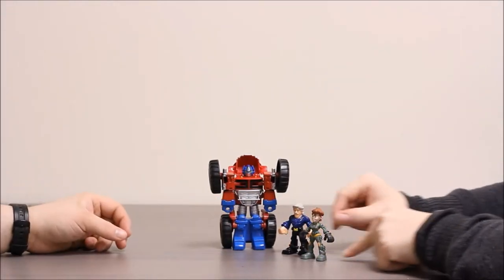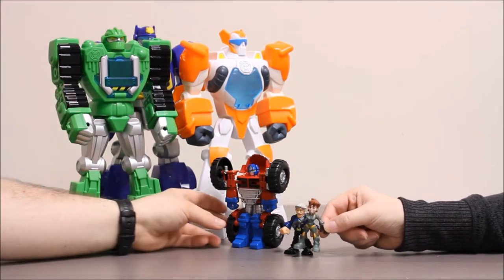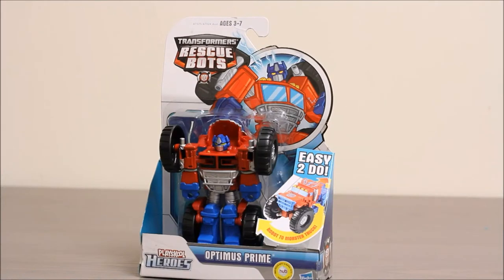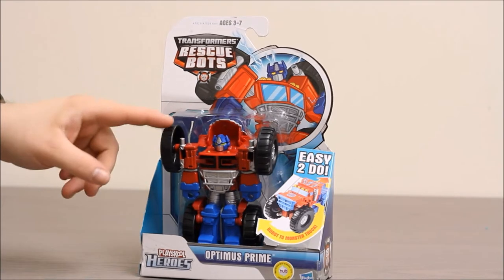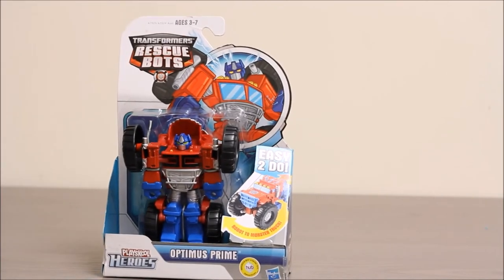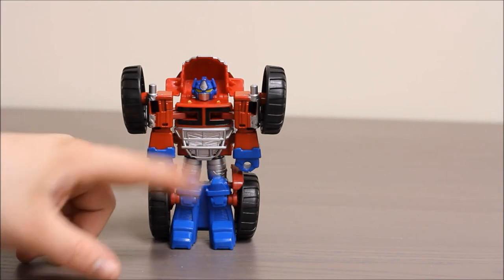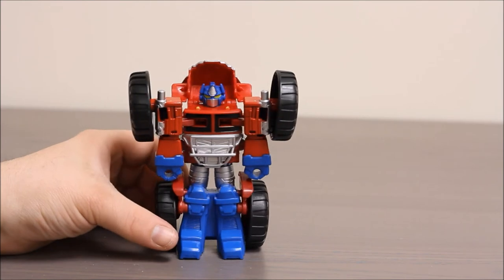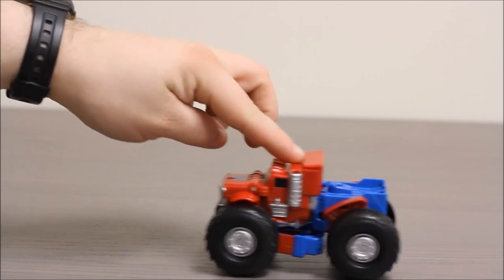Optimus Prime Playskool Heroes Transformers Rescue Bots - Toy Review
Our toy review of Transformers Rescue Bots Optimus Prime. These figures are from the Playskool Heroes toy line. Watch Transformers Rescue Bots on the Hub Network.